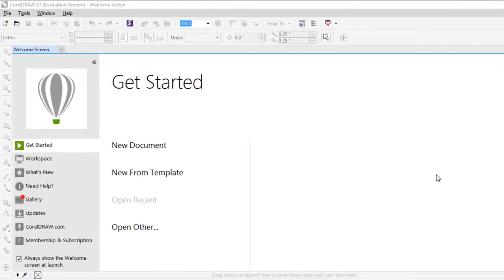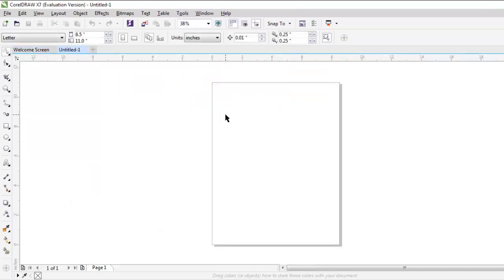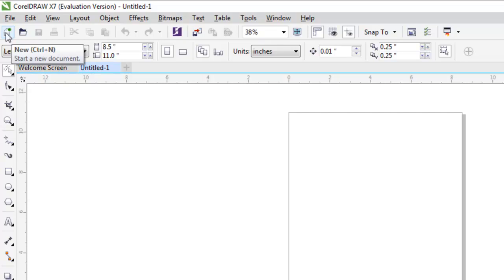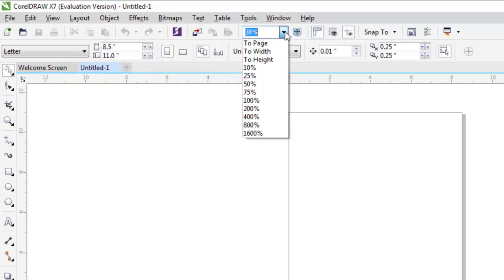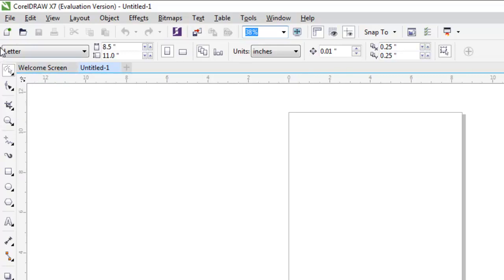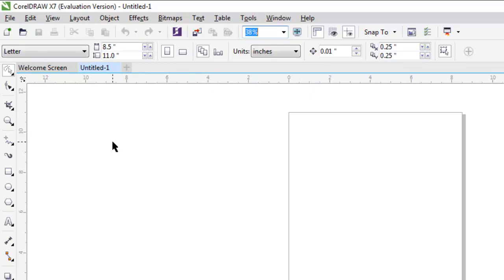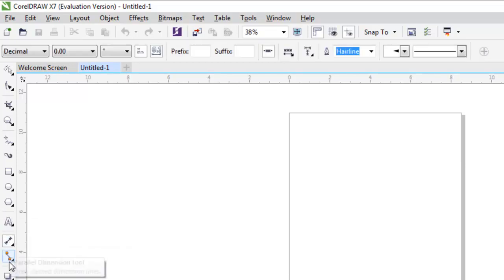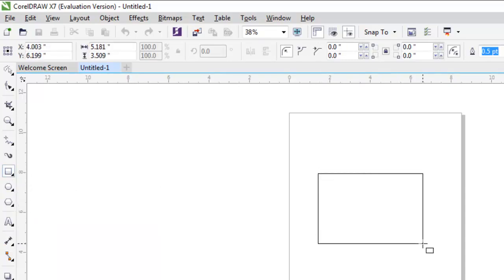004 Property Bar Icons Bar - Corel Draw X7